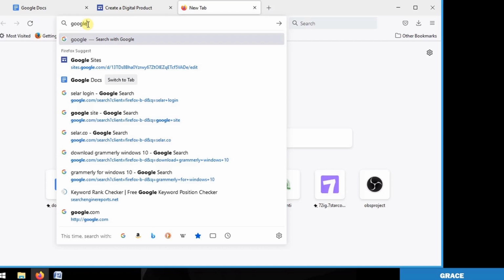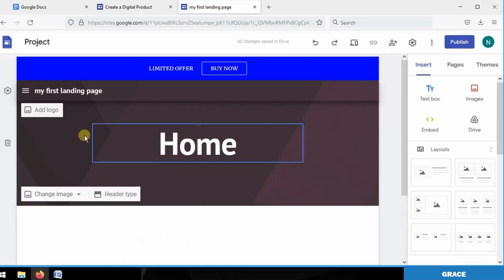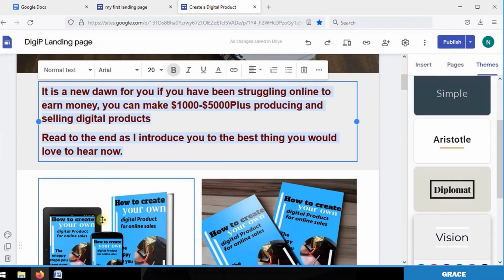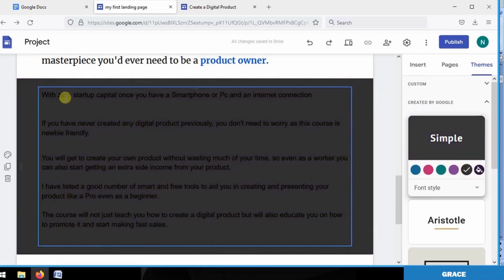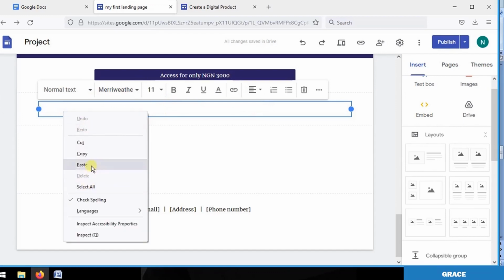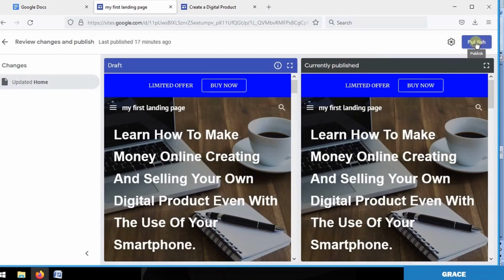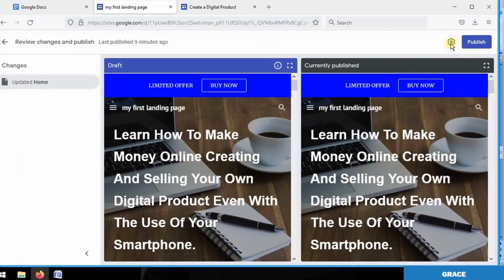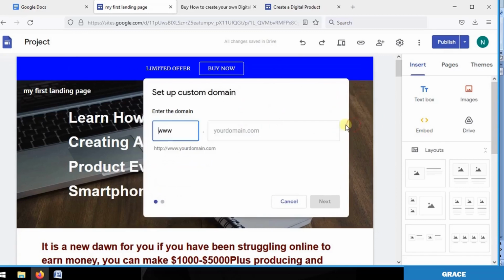Video 1, Web-Page without Paying for Hosting and Domain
Specifically made for people who might not currently have enough fund/resources to pay for a hosting and domain name.